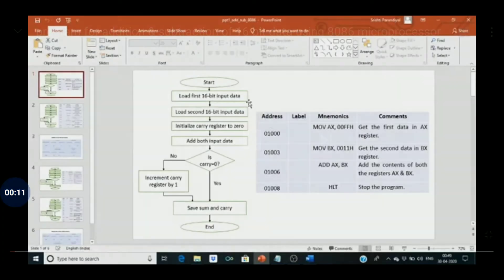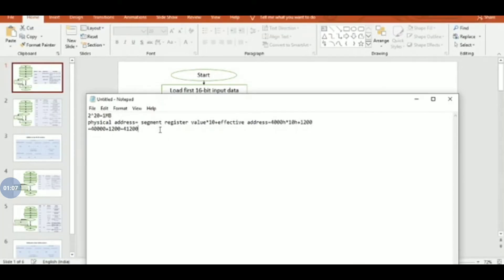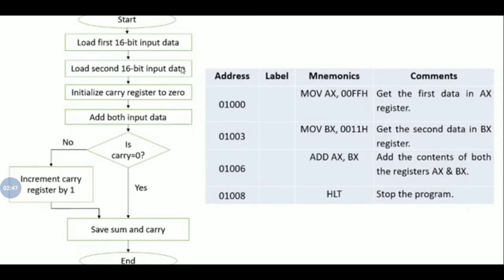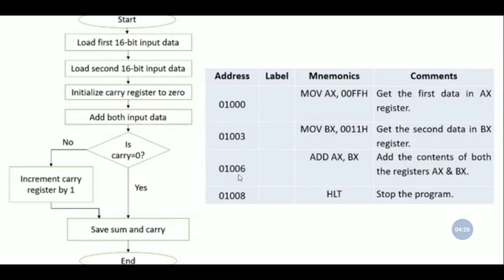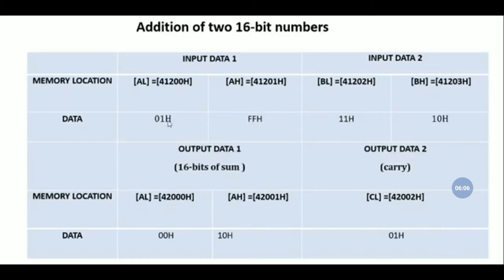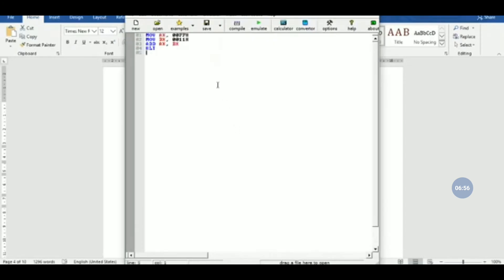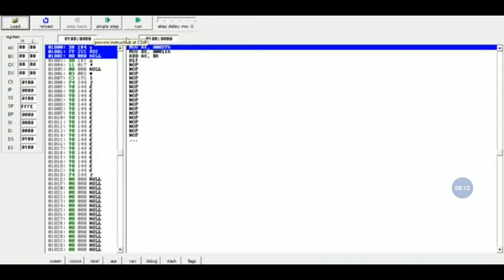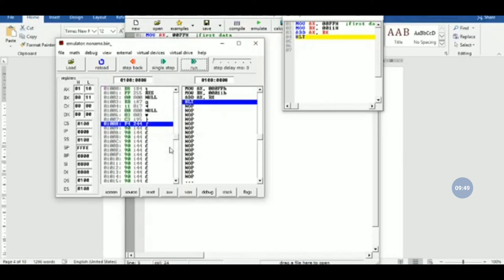16 bit subtraction using 8086